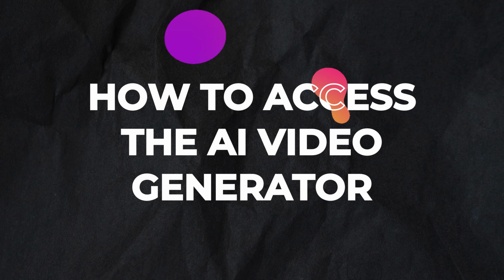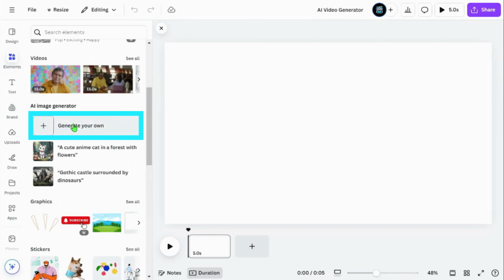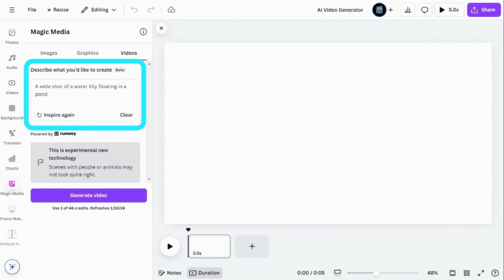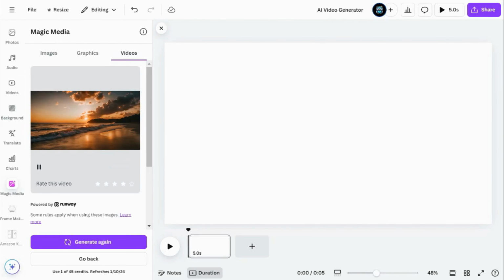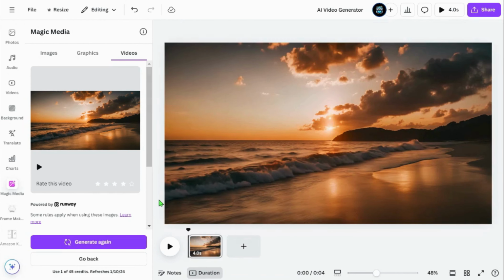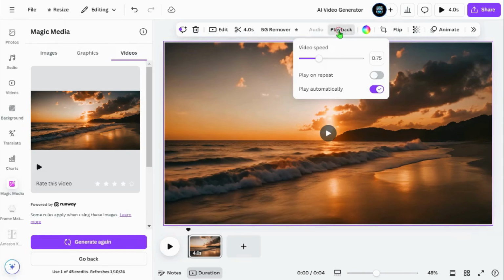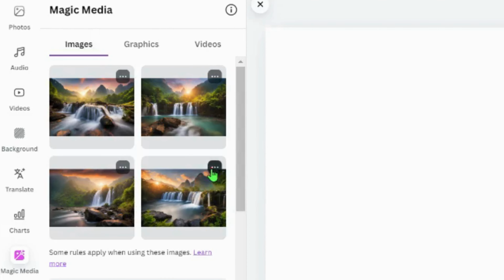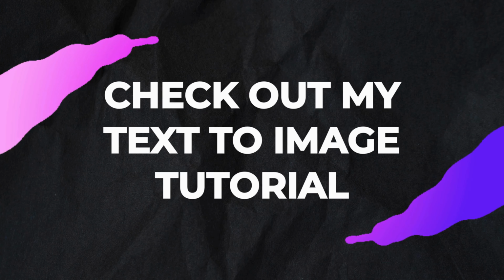Canva Text to Video - How to use the AI Video Generator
Learn how to use the Canva AI video generator in Canva Magic Studio.
Create videos from text prompts or from images.